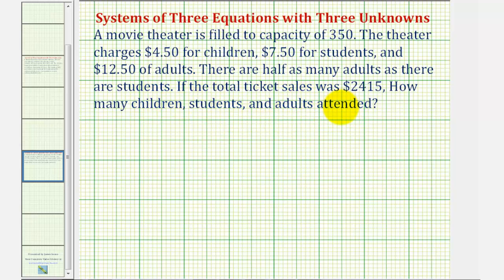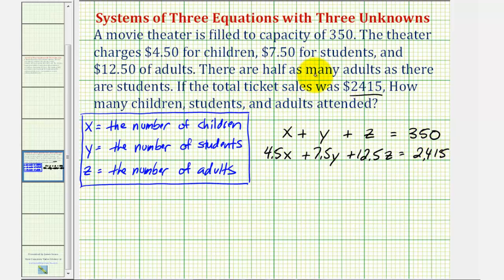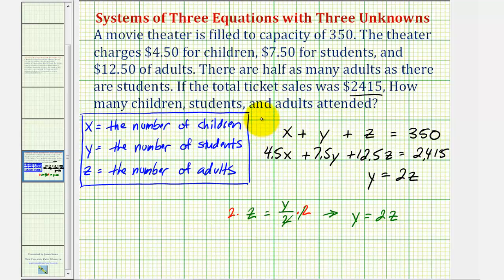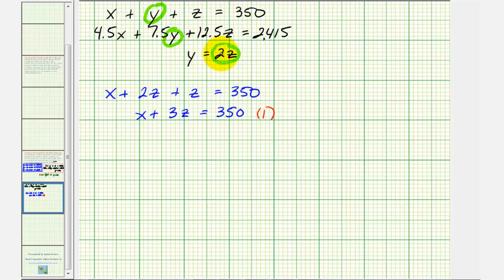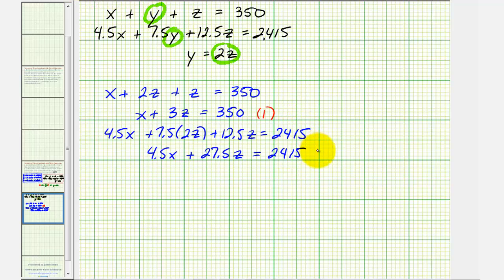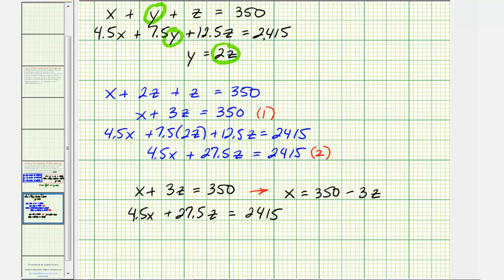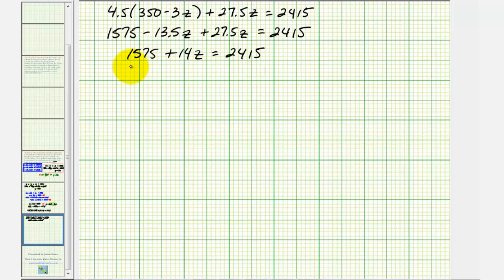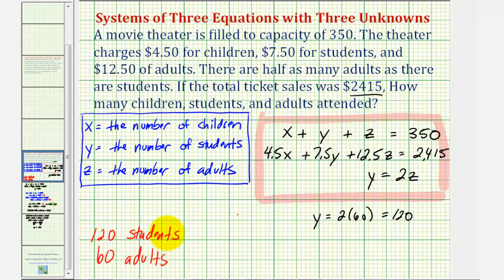System of 3 Equations with 3 Unknowns Application - Ticket Sales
This video provides an example of an application problem using a system of three equations with three unknowns.